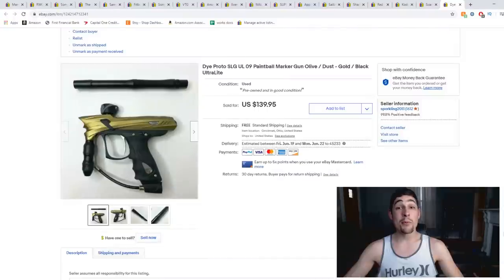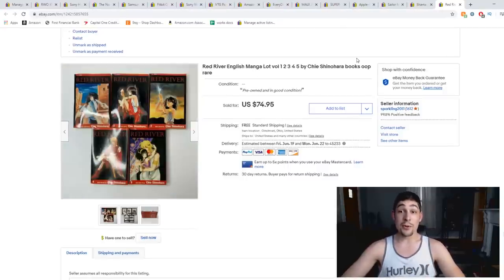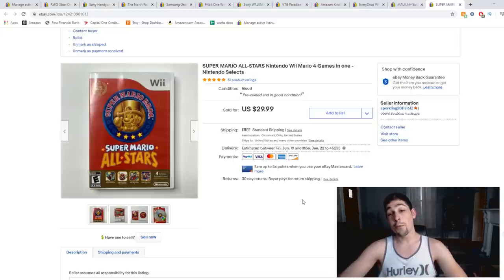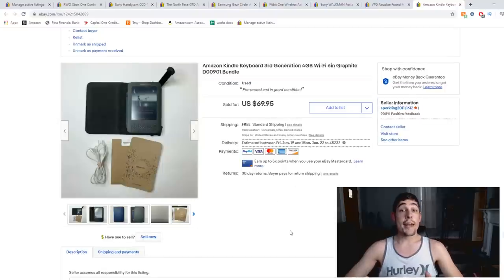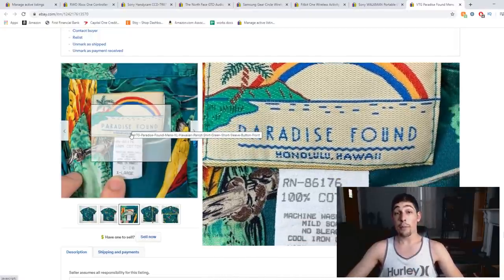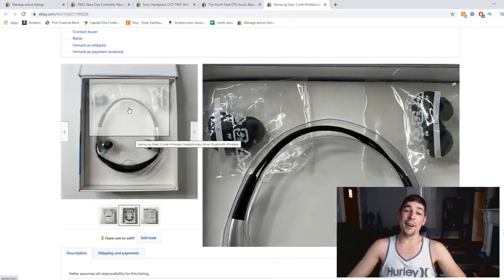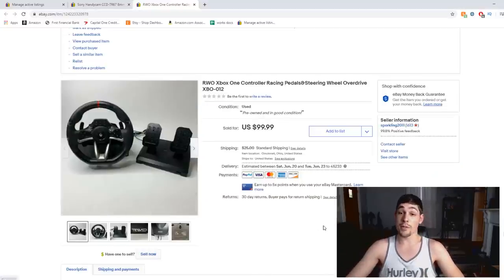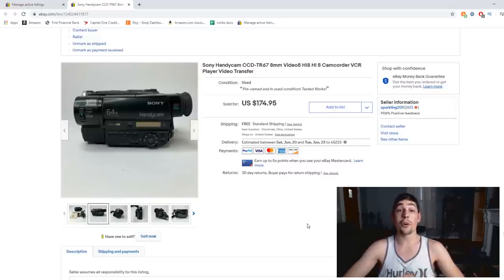These Yard Sale Finds Sold On eBay FAST! What Sold June 2020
In this what sold on ebay video I share some items that I got from yard sales and flipped for profit. All of these items were sourced since yard sales started back up in the last 3 weekends.

Thermal Label Paper 4x6
Half Sheet Label Paper
Heavy Item Scale
Poly Bags
Clear Poly Bags
Bubble Mailers 4x8
Bubble Mailers 8.5x12
Bubble Wrap
Cutting Mat
Photo Paper
Ring Light
Softbox Light Kit
Storage Bins
Iphone X
Tape Dispenser
Fabric Shaver
Travel Steamer